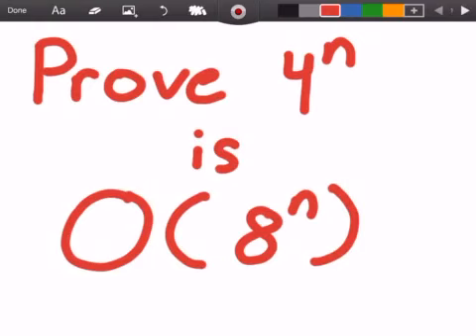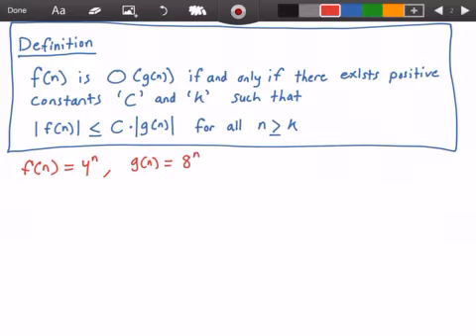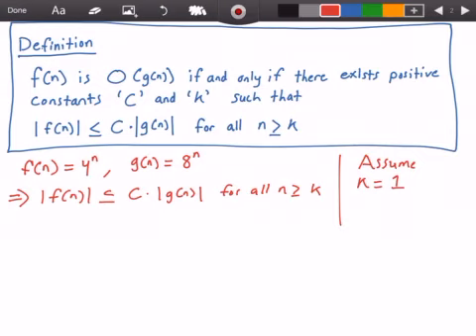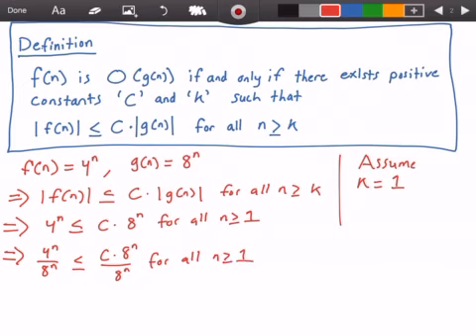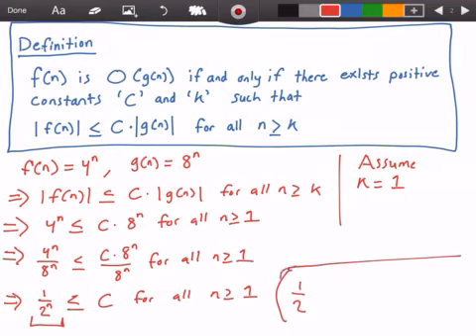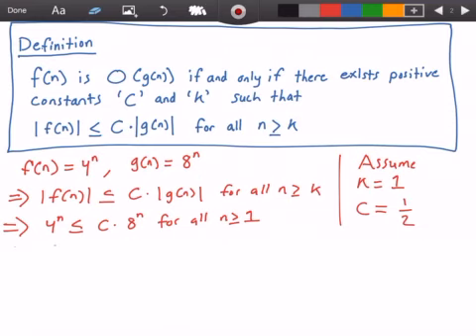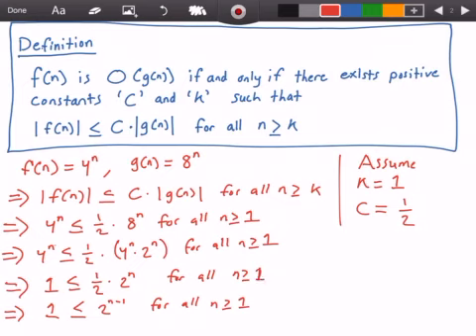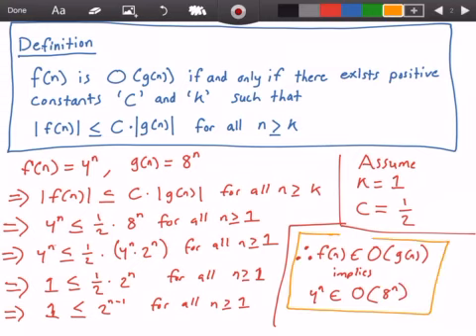Big O Notation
Prove 4^n is O(8^n)

►Discrete Mathematics Workbooks:
(1) Practice Problems in Mathematics